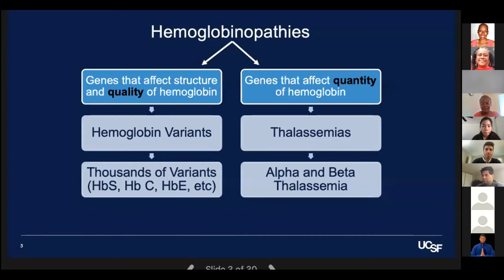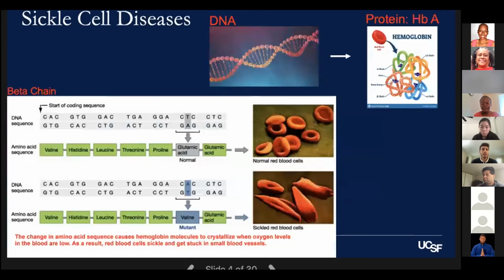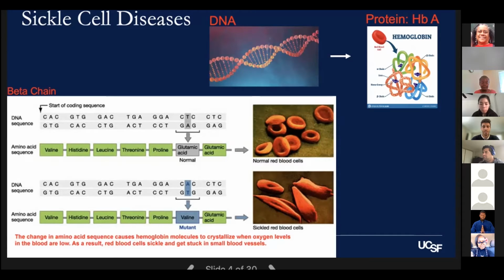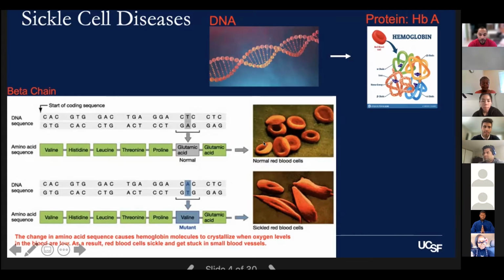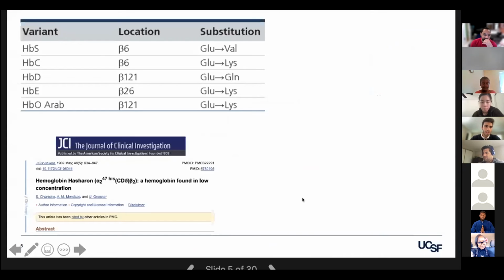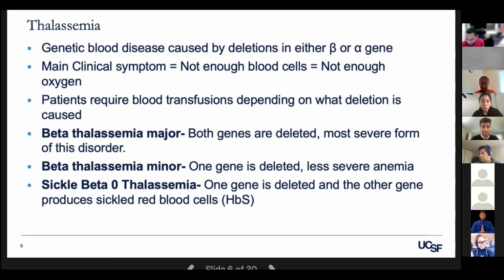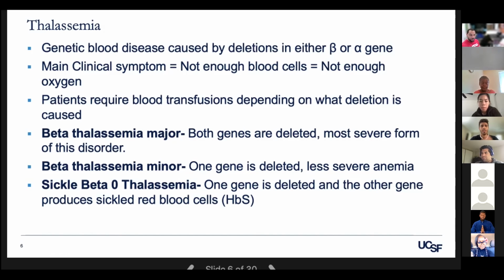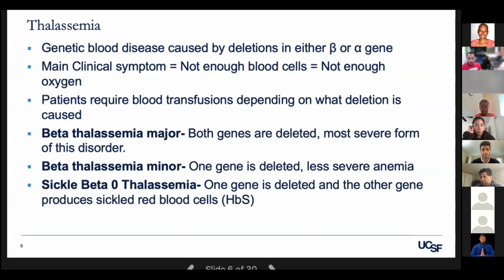Blood Disorders Explained - Hemoglobinopathies (SCAA SF AEP 2021) Part 1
This week, we have Ali San, from UCSF explaining the genetics and engineering of Sickle Cell Anemia.